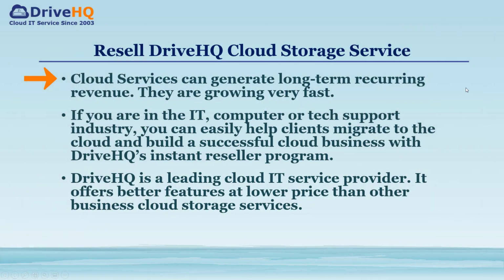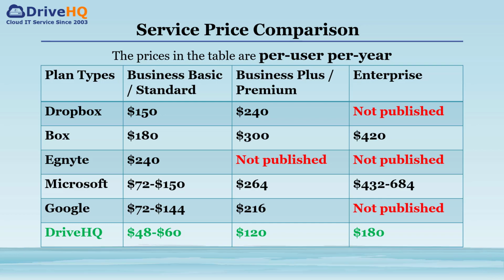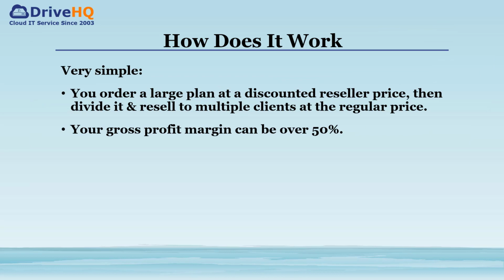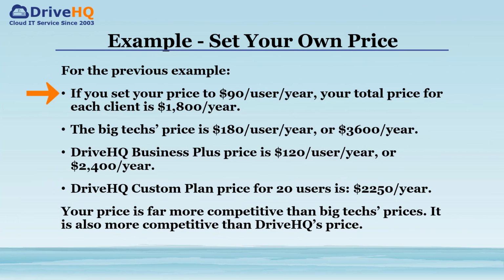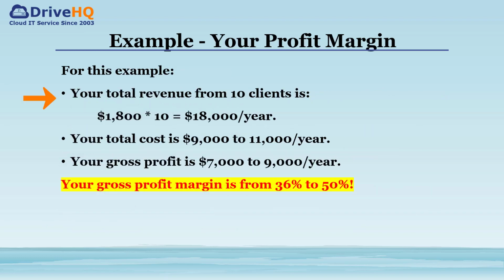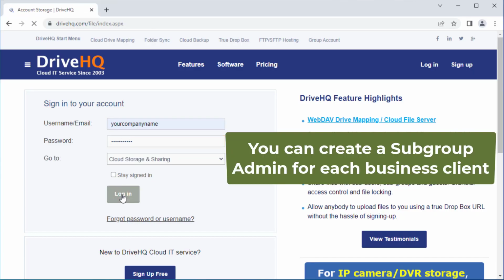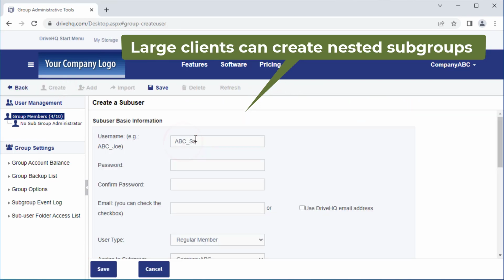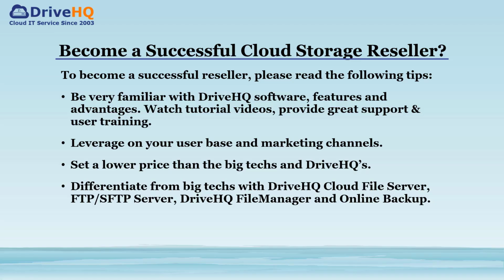How to Resell Business Cloud Storage Service with DriveHQ Instant Reseller Program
Cloud services can generate long-term recurring revenue. They are growing very fast. If you are in the IT, computer or tech support industry, you can easily help clients migrate to the cloud and build a successful cloud business with DriveHQ's instant reseller program.

Let's take a look at DriveHQ advantages. As you can see, DriveHQ offers more and better features, incl. Cloud File Server, WebDAV Drive Mapping, FTP & SFTP Hosting, Cloud File Locking, Online Backup, etc.
Moreover, DriveHQ's price is often over 50% lower than other business cloud storage services. Lastly, DriveHQ's reseller program is much better than big techs' reseller programs.

DriveHQ offers 3 partnership programs:
- Instant Reseller Program
- Co-branded Reseller Program
- Referral Program

The instant reseller program is the most popular one. We will only talk about it here. It has the follow advantages:
(1) It can be setup instantly with little or no up-front fee.
(2) It requires little maintenance work.
(3) Resellers own their customer accounts.
(4) Resellers set their own pricing & bill customers directly.
(5) Resellers can customize the website logo & landing page.
(6) High recurring revenue/commission.

How does the Instant reseller program work?
It is very simple: You order a large plan at a discounted reseller price, then divide it and resell to multiple clients at the regular price.

DriveHQ Custom Plans are optimized for resellers. The price is based on number of users and amount of storage; it is often 70% lower than big techs' user-based pricing.

Let's take a look at an example. If you have 10 business clients, each client has 20 users, and each user needs 20GB of storage.
With big techs, the total cost is $36,000/year.
With DriveHQ Business Plus Plan, it is $24,000/year.
With DriveHQ Custom Plan, it is about $15,000/year for 200 users and 4TB.

If you set your price to $90/user/year, your total price for each client with 20 users is $1,800/year.

The big techs’ price is over $180/user/year, or $3600/year.
DriveHQ Business Plus price is $120/user/year, or $2,400/year.
DriveHQ Custom Plan price for 20 users is only $2250/year.

Your price is far more competitive than big techs’ price. It is also more competitive than DriveHQ’s price.

Your total revenue from 10 clients is:
 $1,800 * 10 = $18,000/year.
Your total cost is only $9,000 to 11,000/year.
Your gross profit margin is from 36% to 50%!

To start reselling, please sign up for a free DriveHQ account, or sign up for a free business trial, then send an email to with the following information
(1) Your company information, including the website URL;
(2) How you will sell the service;
(3) How many business customers you will have within 1 year.
(4) The amount of storage space and number of user licenses you need initially.

Based on the information, we will offer you a reseller discount, which starts at 25%. Note your profit margin is much higher than the discount rate.

Now you can use the Group Admin feature to create a Subgroup Administrator for each client. You can allocate certain amount of storage space, download bytes, and number of user licenses to the Subgroup Administrator. Creating a Subgroup Administrator implicitly creates a subgroup.

A reseller has full control over his subgroups and sub-users. You can use the group admin feature to manage sub-users and subgroups. For some clients, you can manage all their users; for other clients, they can log in to their own subgroup admin account, and then create or manage sub-users in their sub-group.

For large clients, you can create nested subgroups within their subgroups.

For security and privacy, you must separate your clients. Please set the following Group Options.
- Subusers cannot see group member list;
- Subusers cannot share folders with the entire group;
- Don't create the default group-shared folders;

You can customize the website logo and landing page, then promote the service with your resources. For example, you can link to your custom landing page from your company website, add the cloud service to your product & service page, and compare features and pricing on social media sites.

To become a successful reseller, please read the following tips:
(1) Be very familiar with DriveHQ software, features and advantages; visit the features page and watch tutorial videos; provide great customer support and user training.
(2) Leverage on your user base and marketing channels.
(3) Set a lower price than big techs and DriveHQ's.
(4) Differentiate from big techs with DriveHQ Cloud File Server, FTP and SFTP Server, FileManager and Online Backup, etc.

For more information about DriveHQ and its reseller programs, please scroll to the bottom and click Partnership.